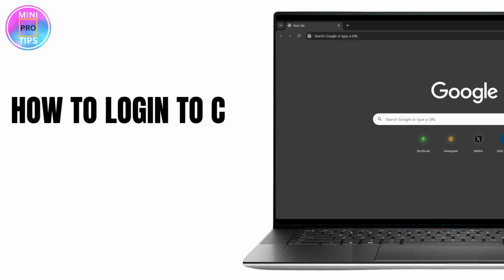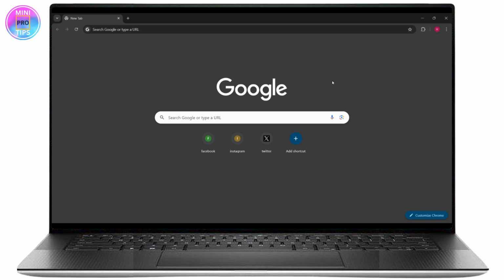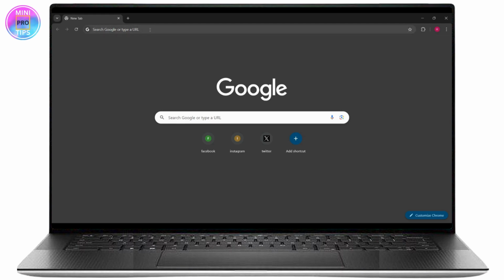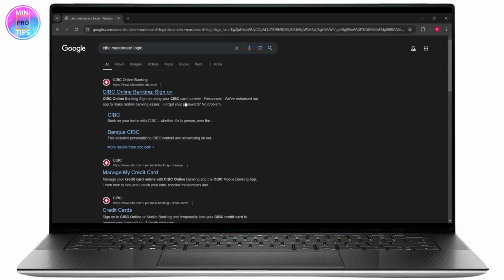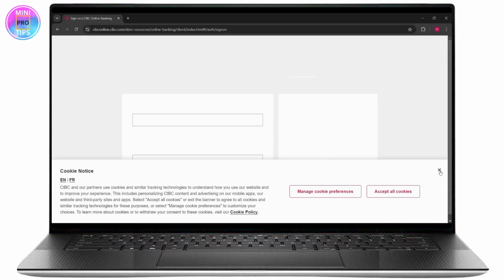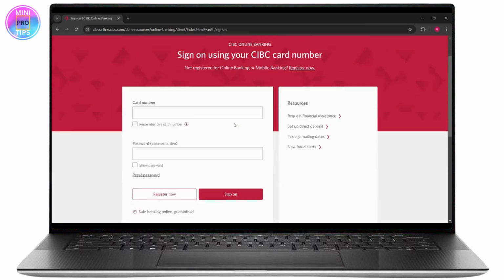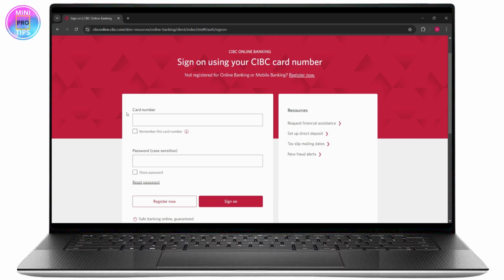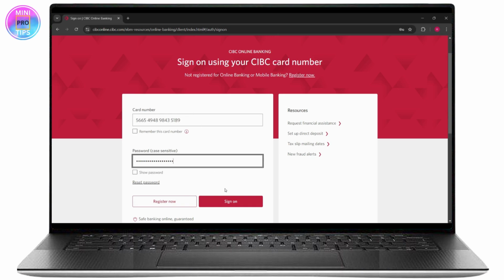How To Login To CIBC Mastercard Account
Learn how to easily login to your CIBC Mastercard account with this straightforward tutorial. Whether you're trying to access your CIBC Costco Mastercard or manage your online banking, we've got you covered!

In this video, you'll discover how to login to your CIBC Costco Mastercard account. You'll also learn how to activate your CIBC Costco Mastercard and navigate CIBC online banking.

0:20 Step 1: Accessing the Login Page
0:45 Step 2: Entering Your Credentials
1:15 Step 3: Troubleshooting Login Issues